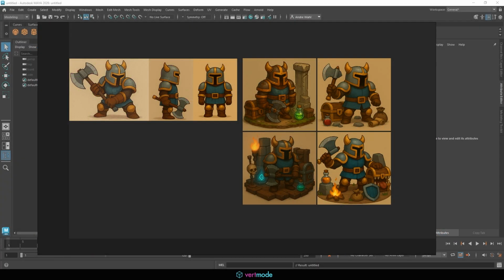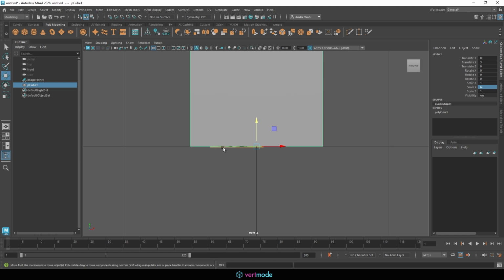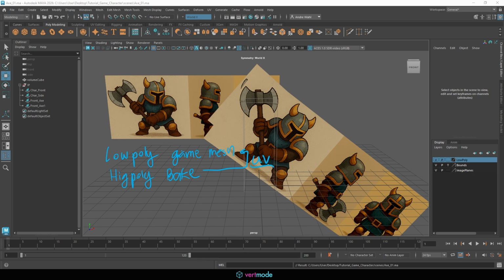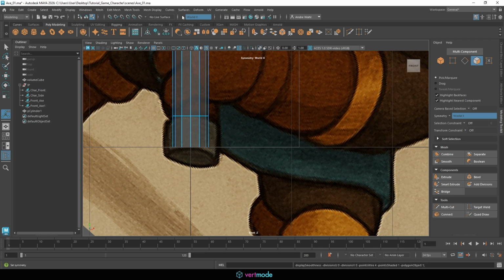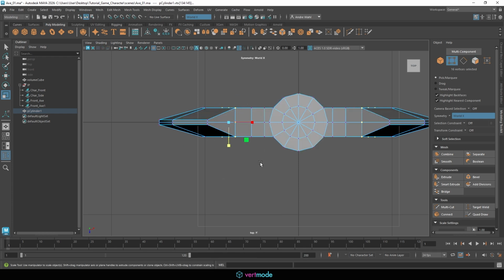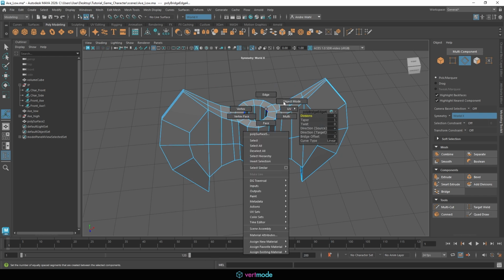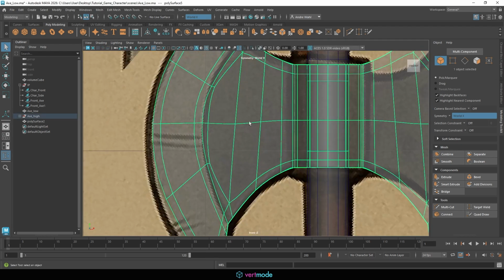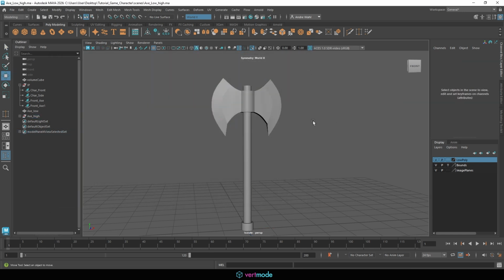Make A Game Character (Part 1): Low Poly Weapon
🎨 Stylized Game Character Tutorial Series – Full Pipeline in Maya, ZBrush & Substance Painter

In this series, I’ll walk you through the complete process of creating a simple stylized game character, covering everything from modeling and UV layout to retopology, texturing, and rigging. This series is perfect for beginners and intermediate artists looking to build a character ready for games.

🛠️ Tools Used:

Autodesk Maya (modeling, UVs, rigging)

ZBrush (sculpting & detail work)

Substance Painter (texturing & baking)

📚 Whether you're just getting started or refining your workflow, each video focuses on one key step in the pipeline so you can follow along at your own pace.

💬 Drop a comment if you have questions or requests